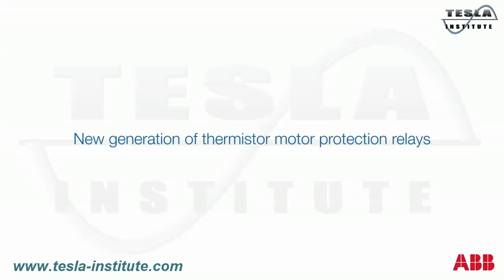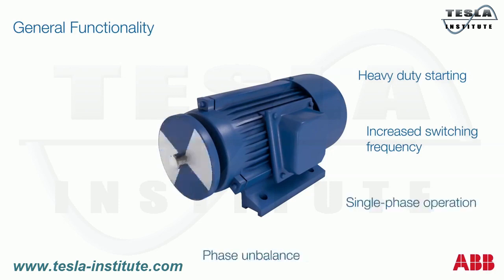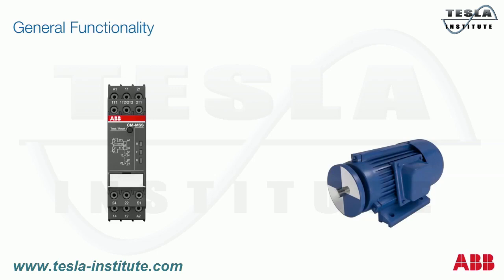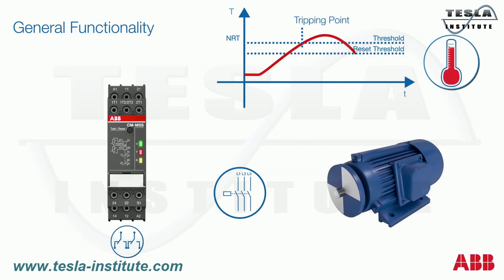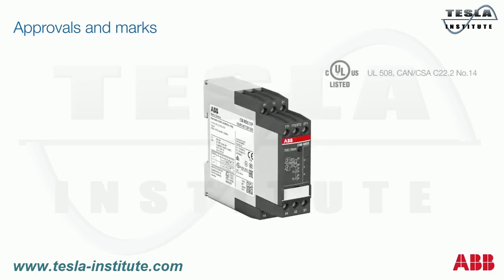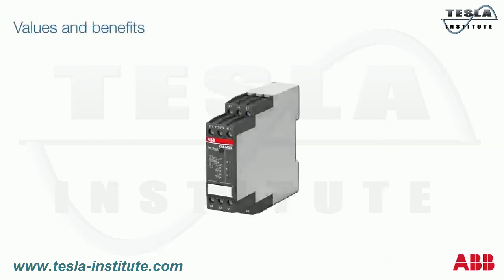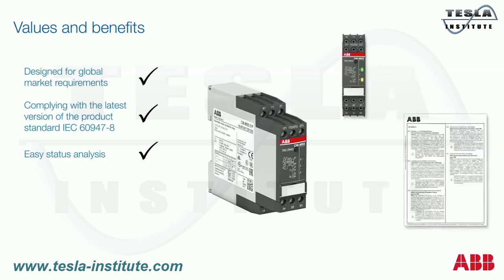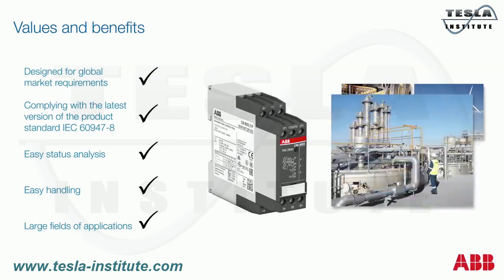Thermistor Motor Protection